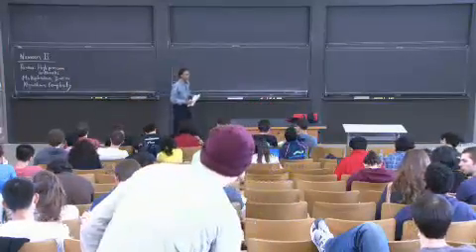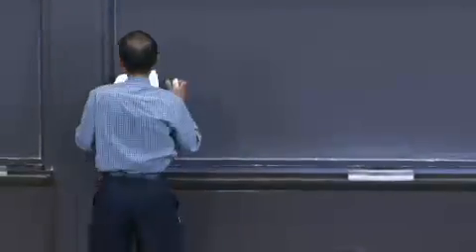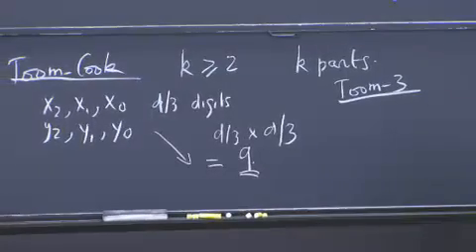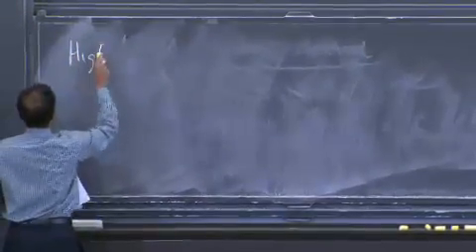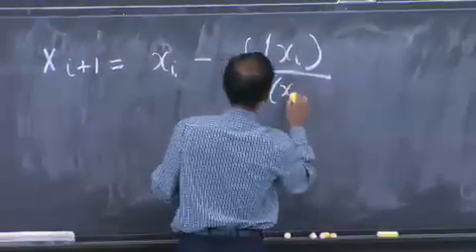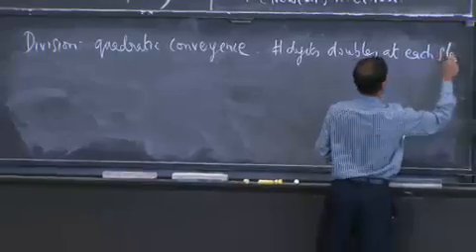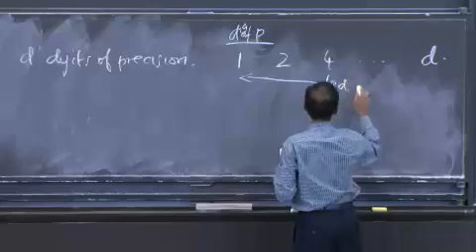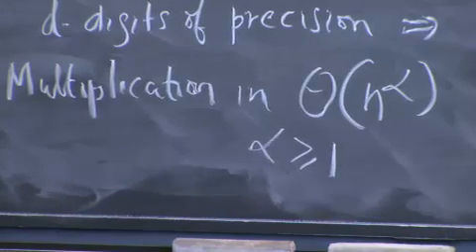MIT6 006F11 lec12 300k